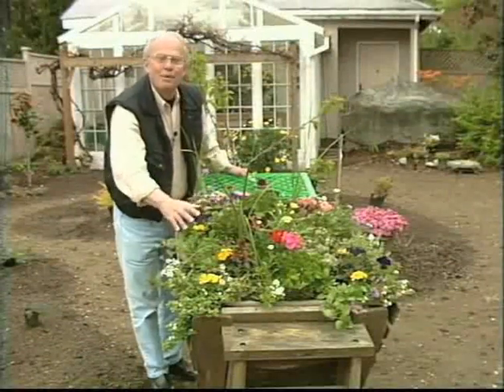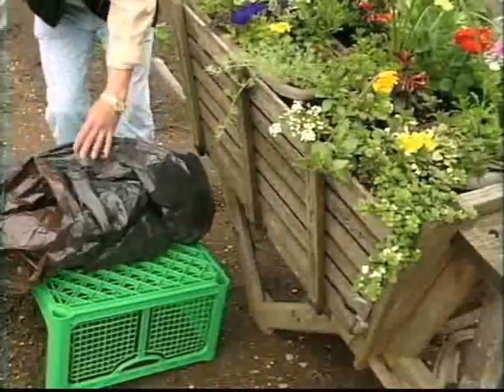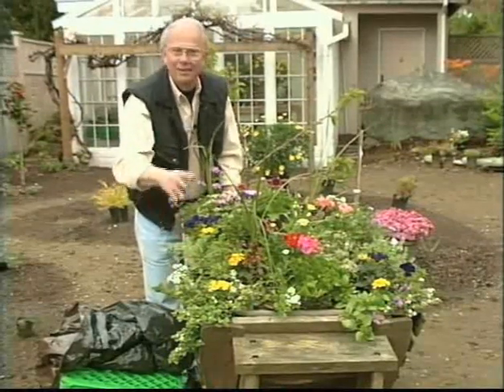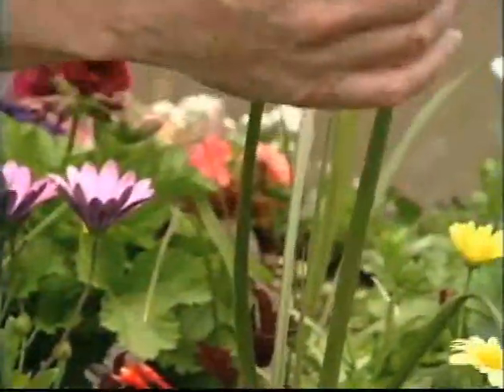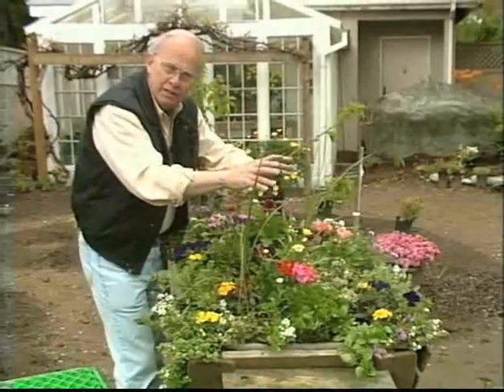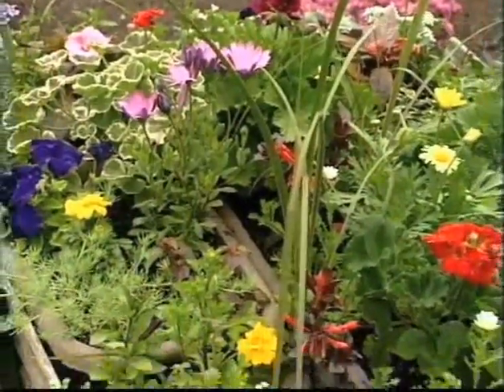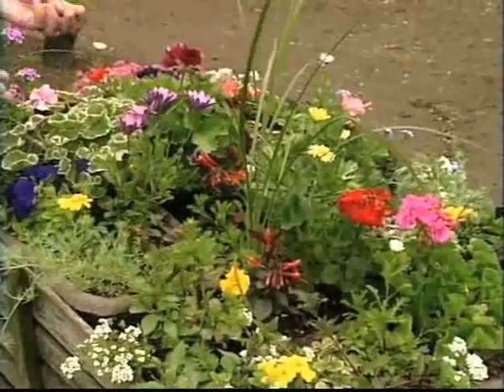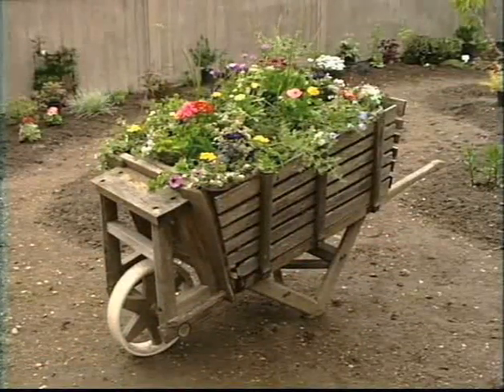Ed Hume Planting In A Wheelbarrow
Container planning is taken to the next level with this wooden wheelbarrow that Myrna, Ed's wife, planted.

Ed starts by discussing the use of trailing plants to create some depth and height to the display.

Start by creating a lighter and less expensive display by filling the bottom of the wheelbarrow with something to displace dirt. Myrna used a plastic crate covered by a plain, black plastic bag. This helps to raise up the plants without filling the barrow with dirt. Another great idea is to then plant them in individual containers. This allows for a lot of flexibility with design, so that they can be taken out and get the individual watering or care that some of the plants may need. Using planters will also work to make your wheelbarrow planter a lot lighter. Once complete, you can move this all over for ideal sun exposure, and to enjoy it anywhere around your yard. Move it back and forth for parties, or as a lovely addition to your entry way.

The first plant that Ed discusses is the Bacopa, a trailing plant that by the end od summer will reach clear to the ground.  Select plants that offer a wide variety of foliage colors and textures for an eye pleasing arrangement. He highlights the charm brought by the variegated foliage such as the  Double Impatiens and the geranium with its gorgeous leaf and blooms.

Its also important to pay attention to textures. Myrna has used a Dracena plant, which is commonly found in the home, but does come in some outdoor varieties. These will also add some nice height to a planter, so use them towards the center of the planter for balance.

The Heliotrope, with its dark foliage and rich, purple flowers that provide amazing fragrance, are a great accent choice.

When selecting plants, choose a variety of heights and build up towards the center.

If certain plants or flowers take over, feel free to trim them back. A planter this size can provide great cut flowers for in the home without detracting from a colorful, vibrant outdoor display.

Some other plants included are a Fuschia, this variety called Gardenmeister and prefers full sun; some yellow Marguerite Daisies as well as purple African Daisies; several types of Geraniums including the Martha Washington Geranium.

To create a truly stunning container planter, pay attention to foliage color, texture, and growth height for variety.  Myrna filled this wheelbarrow with 65 plants to create a stunning, movable bouquet.